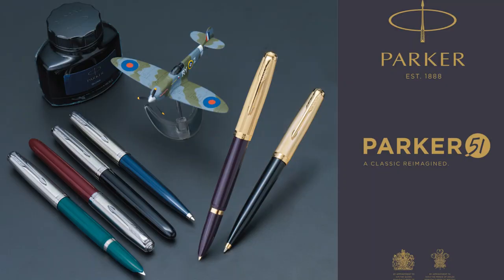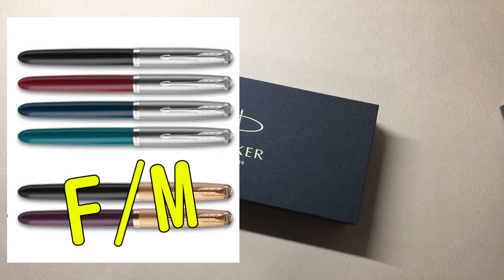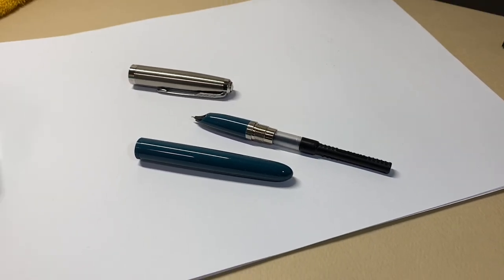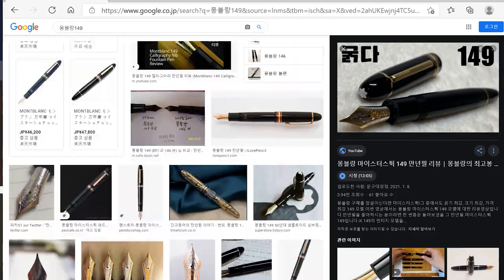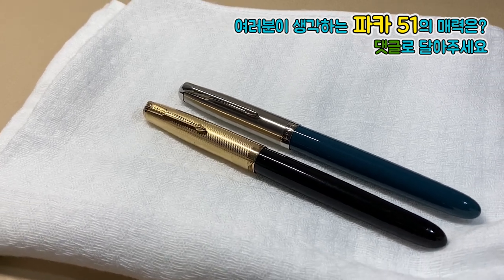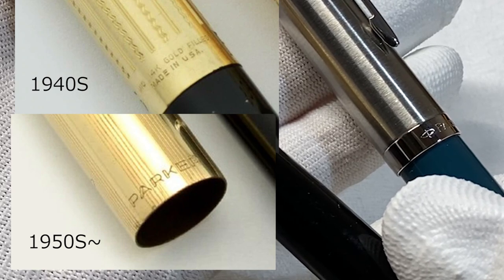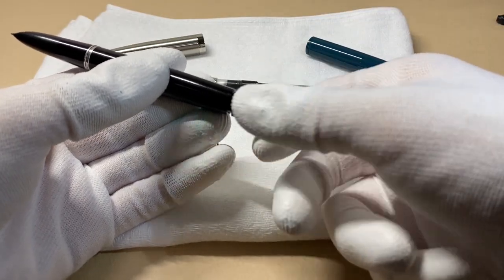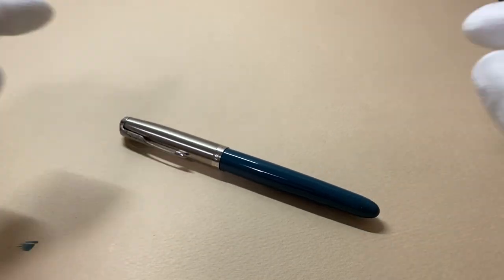파커 51 복각판이 모습을 드러냈습니다｜파커 51은 왜 유명한걸까요?｜FEAT. 빈티지 파커 51｜ﾊﾟｰｶｰ51復刻｜Parker 51 Remake 2021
1900년대 중반을 주름잡았던 파카 51모델이 복각판으로 2021년 등장했습니다. 파카 51 이라는 이름을 가지고 있지만, 오리지날 모델과는 역시 많은 차이가 있네요. 파카 51은 이 만년필이 왜 유명한지 정도는 알고서 사용하시는 게 좋습니다. 왜 이 만년필이 "전설"인지 영상을 통해서 확인하세요 ^^
그리고 여러분들이 생각하는 파카 51의 매력은 무엇인가요?
빈티지 파카 51모델을 써보신 분들은 댓글도 달아주세요~!

※　수정사항
→ 영상속에서 Aerometric을 에어로메틱 이라고 발음하고 있는데, 에어로메트릭이죠..^^ 너그럽게 용서를 부탁드립니다 ㅎ
→ 파카 51의 판매량을 8억자루라고 언급을 했는데, 매출액이 8억이고 판매량은 4000만 자루가 맞습니다. 판매량과 매출량은 천지차이인데 잘못된 정보가 있어서 죄송합니다!

목차
00:00  인트로
00:38  파카 51 복각판 소개
02:07  파카 51 복각판 외관
05:16  파카 51은 왜? 유명한걸까?
09:00  오리지날 파카51과 복각판 비교

파카 51 복각판에 대한 소감
※ 캡
일단 파카 51의 캡탑에 박혀있던 쥬얼은 복각판에서는 없어졌네요. 뭔가 독특한 쥬얼이 없어져서 살짝 아쉽기는 한데, 복각판에서는 쥬얼느낌은 내려고 노력한 것 같습니다. 영상에서처럼 가장자리에 구멍을 뚫어서 쥬얼의 느낌을 주려고는 한 것 같습니다.
(추가: 영상 속에서는 구멍이 뚫려 있지 않다고 언급했는데, 구독자님의 지적이 있어서 다시 확인을 해봤더니 구멍이 뚫려 있습니다 ㅎ 참고하시길 바랄게요~)
※ 배럴
오리지날 파카 51과 비교해서 길이가 확 짧아지고, 두께는 아주 살짝 통통해졌습니다. 무게는 2~3그램의 차이가 나는 정도이구요. 오리지날 파카 51이 가지고 있는 유선형 바디는 어느정도 잘 구현한 것 같지만, 왜 이렇게 길이가 짧아졌는지는 의문입니다. 아시는 분들이 계시면 알려주세요~!
※ 펜촉
후드닙이라는 점에서 오리지날 파카 51과 같아보이지만, 영상을 보시면 알겠지만 완전히 같지는 않습니다. 오리지날 모델보다 펜촉이 더 튀어나와 있고, 배럴과 펜촉간의 거리가 살짝 더 떨어져있네요. 파카 51의 복각판은 조터의 펜촉과 거의 비슷하다라는 말도 있는데, 확실히 피드 모양이 조터의 피드모양과 같습니다. 이 부분은 제가 조터 모델을 보유하고 있지 않기 때문에, 조터모델을 구매하게 되면 좀 더 비교해보려고 합니다. 억지로 분리를 하지 않는 이상, 복각판은 배럴과 펜촉을 따로 분리할 수 없게 되어 있네요. 뚜껑을 열어놓았을 경우 잉크가 마르지 않는 정도도 오리지날 파카 51모델이 훨씬 뛰어납니다. 펜촉에 있어서는 오라지날 파카 51의 손을 들어주고 싶네요.
※ 필러방식
원조 파카 51은 여러가지 필러방식이 있죠. 대표적으로는 버큐매틱과 에어로매트릭이 있는데, 파카 51이 단종되기 직전에 컨버터 방식이 굉장히 짧은 시간 출시가 되었다는 기록이 있습니다. 사진도 찾기 힘들정도로 수량은 적은 걸로 알아요 ㅎ 이번 복각판은 카트리지/컨버터 충전방식입니다. 카트리지는 1개 동봉되어 있지만, 컨버터는 별도 구매인 듯 싶습니다. (이건 구매하는 펜샵에 따라서 살짝 다를 수 있어요)
※ 색상
저는 Teal Blue 라고 하는 색상을 구매했습니다. 민트 아이스크림이 생각날 정도로 진한 민트색상이 정말 예쁩니다. 과거 빈티지 모델에도 틸 블루 색상이 있었는데요. 빈티지 틸블루의 실물은 본 적이 없지만, 사진으로 봤을 때 복각판의 색상과 정말 비슷합니다. 복각판 중에서도 이 틸블루 색상은 정말로 잘 복각해놨다라는 생각이 들어요. 저는 틸블루에 꽂혀서 틸블루만 비교를 해봤는데, 다른 색상이 좋으신 분들은 빈티지의 색상을 잘 구현해 냈는지 확인을 해보시길 바랍니다 ㅎ

한국 펜샵에는 아직 재고가 들어오지 않은 걸로 아는 데, 일본 펜샵에는 저번주부터 물량이 들어오기 시작해서 구매를 할 수 있었습니다.
파카 51의 복각판을 구매하시는 분이 계신다면 여러분들이 느낀 복각판은 어땠는지 댓글로 남겨주시면 많은 분들이 참고하실 수 있을 것 같습니다.
칭찬도 좋고 비판도 좋습니다 ^^ 여러분이 느낀 복각판은 어떠셨나요?